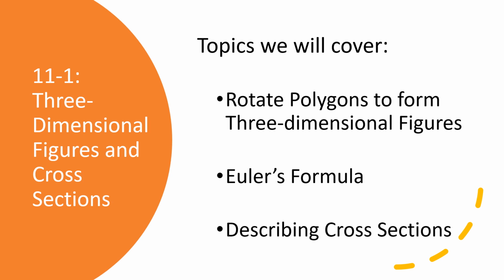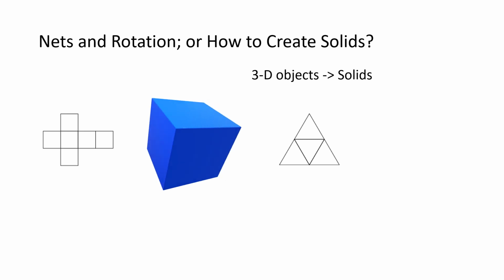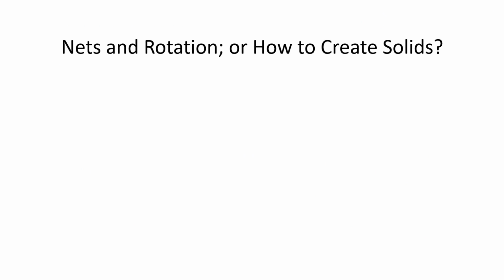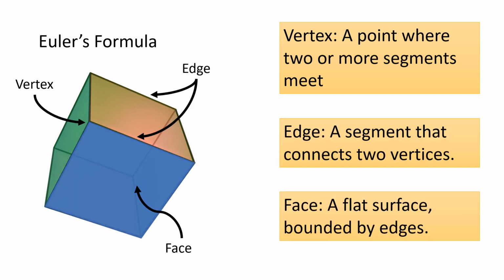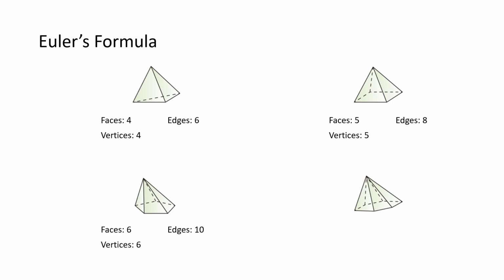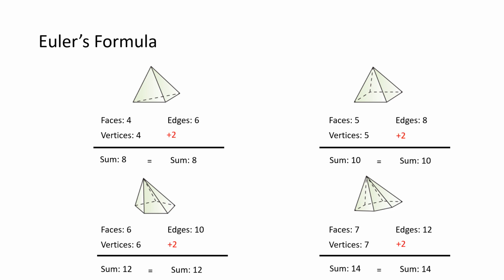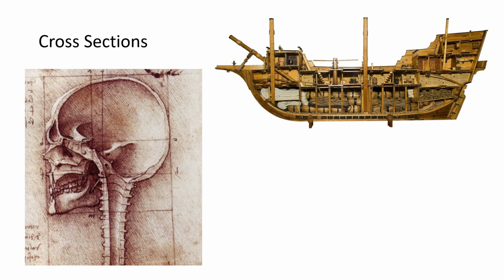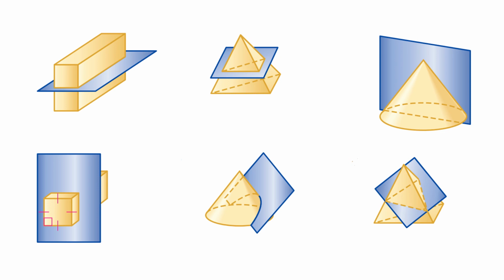11-1: Three-Dimensional Figures and Cross Sections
Introduction to 3-Dimensional geometry.